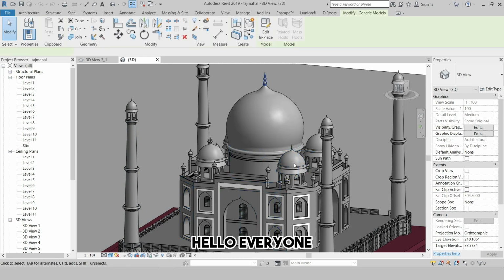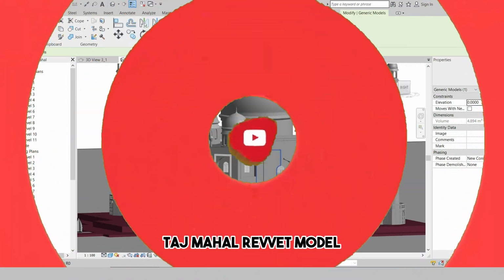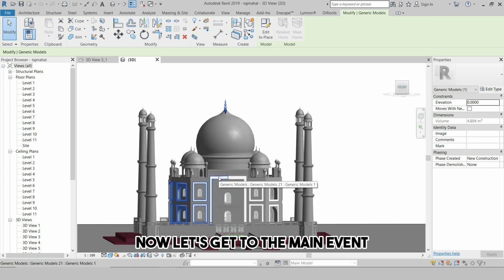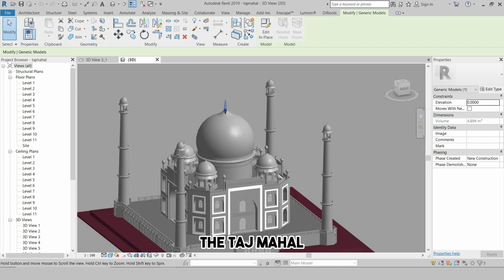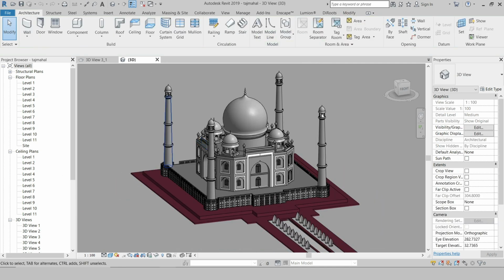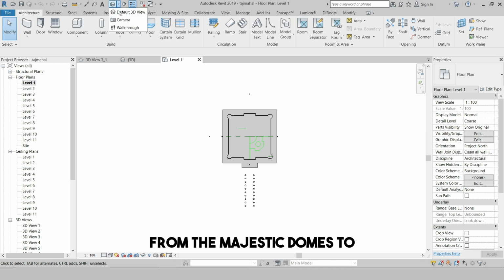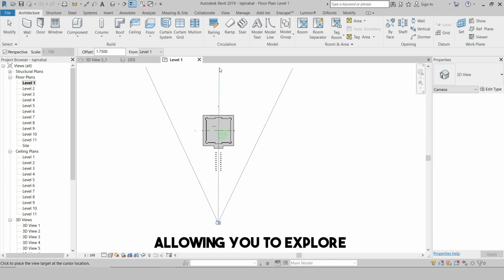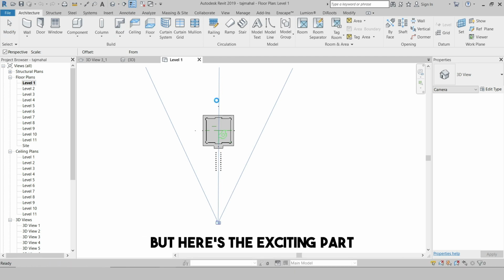Explore the Taj Mahal in 3D! Revit Model Showcase + Exclusive Downloads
Welcome to Civilmix! Join us in this immersive journey through a meticulously detailed Revit model of the Taj Mahal, one of the world's most iconic architectural wonders. Experience every intricate detail in stunning 3D!

In this video, we'll walk you through the Taj Mahal Revit model, highlighting its beauty and historical significance.

"CivilMix" is a YouTube channel dedicated to providing educational content related to civil engineering, architectural design, and construction. We strive to share valuable information, tips, and tutorials with our viewers.

We acknowledge the ownership of these trademarks by Autodesk, Inc. and emphasize that this YouTube channel is independent of Autodesk, Inc. It is not affiliated with, authorized, endorsed, sponsored, or otherwise approved by Autodesk, Inc.

The content shared on this channel may include the use of "REVIT" families, models, or other resources obtained from various sources. We acknowledge the ownership and copyrights of the respective creators and developers of these families and models. We make efforts to credit and acknowledge the creators when possible.

While we strive to ensure the accuracy and reliability of the information provided, we make no representations or warranties of any kind, express or implied, about the completeness, accuracy, reliability, suitability, or availability of the content. Any reliance you place on the information provided on this channel is strictly at your own risk.

By accessing and using the content on this YouTube channel, you acknowledge and agree to the terms of this disclaimer.